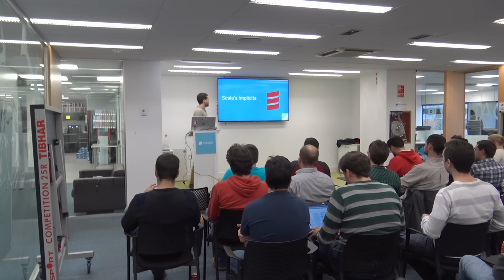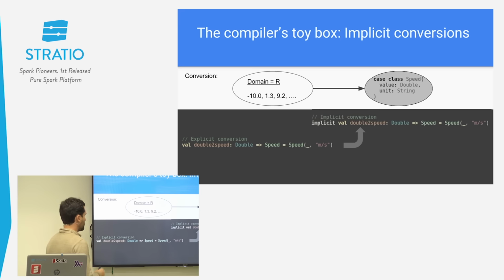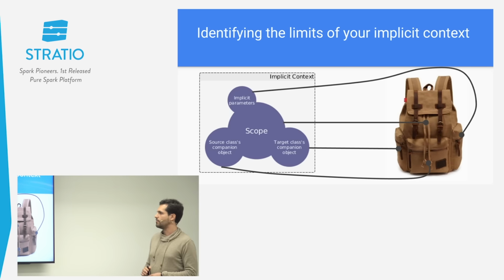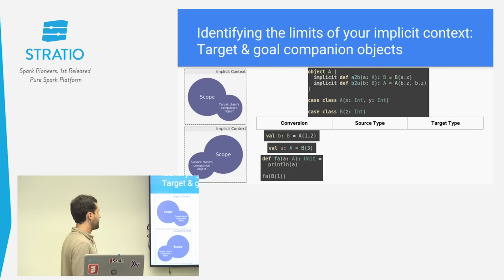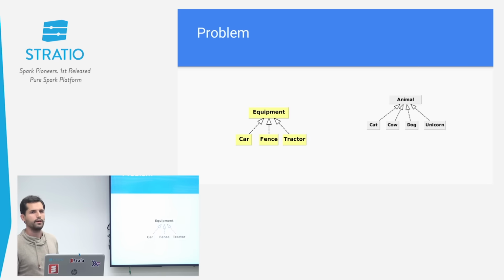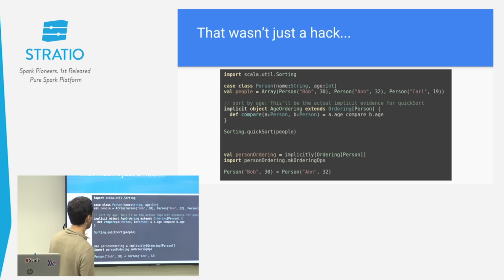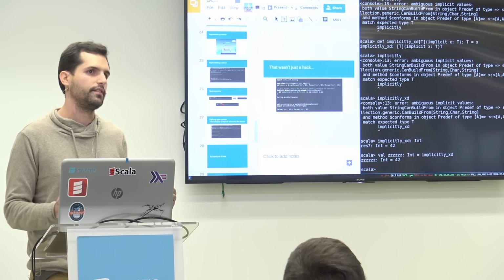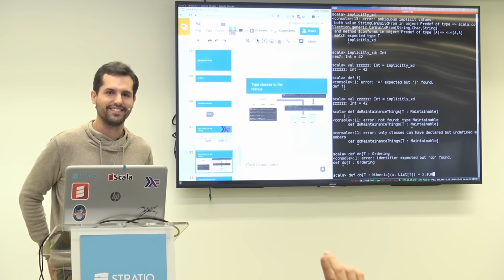The Data Fabric Solution | Lunch & Learn - Scala´s implicits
An introduction to Scala implicit values and conversions and how to use them to reproduce part of the mighty Haskell's type system. From basic uses to type classes and magnet pattern.